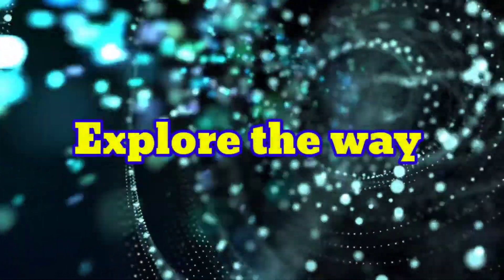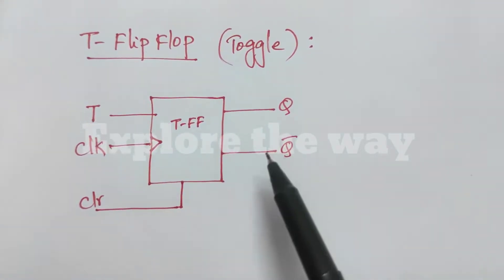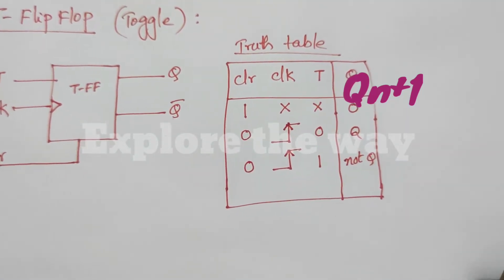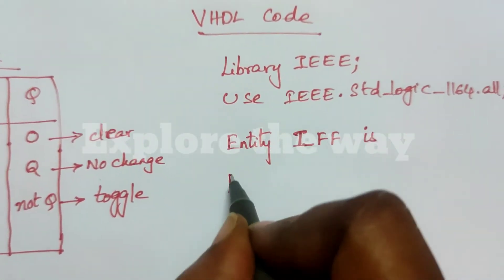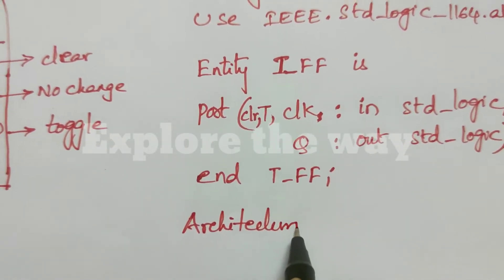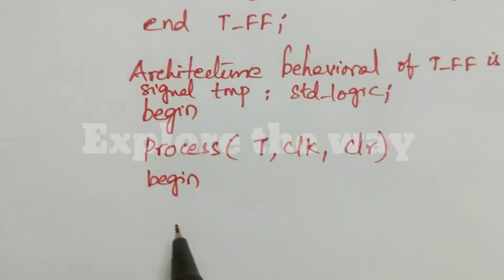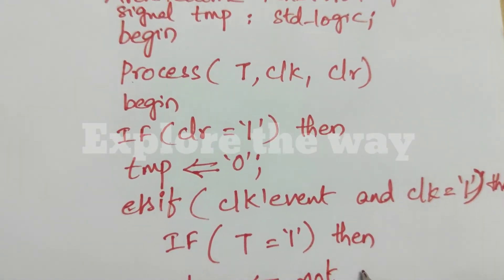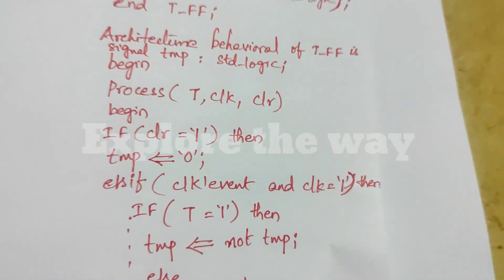VHDL CODE FOR T-FLIPFLOP